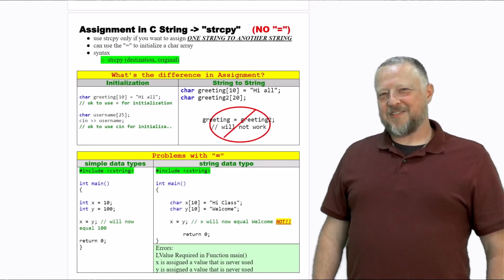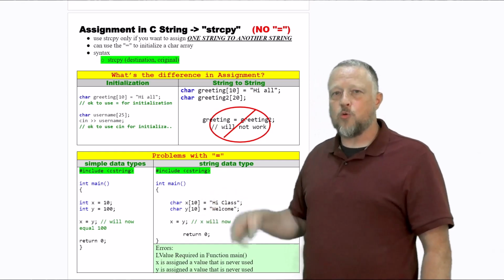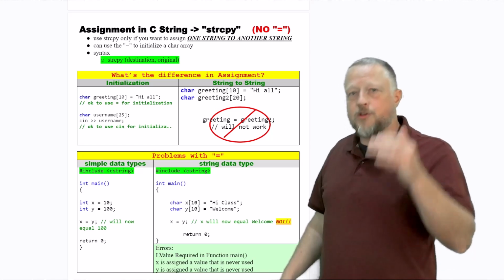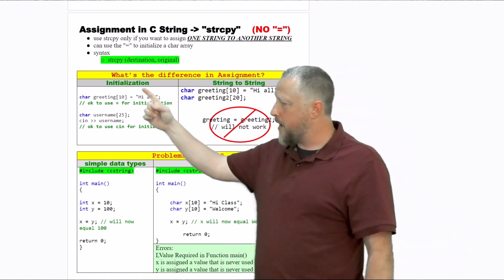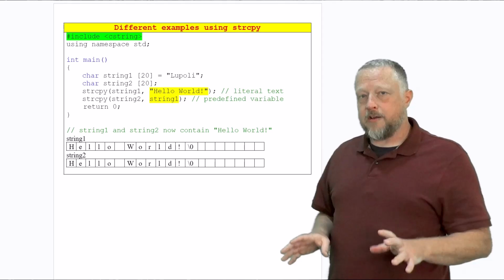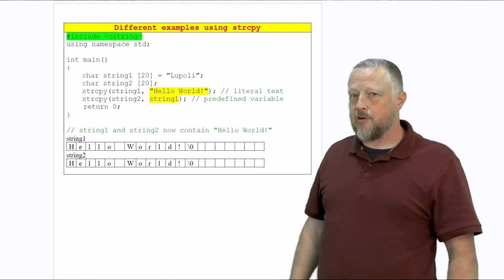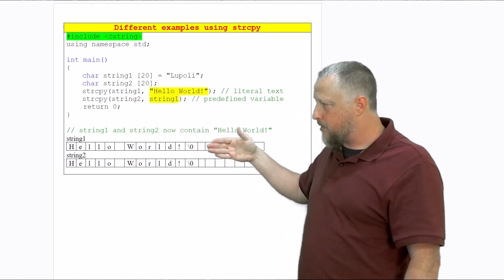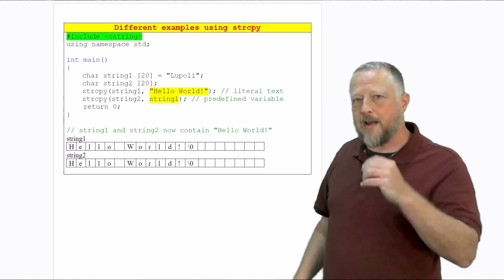4 - Assignment in C String using strcpy